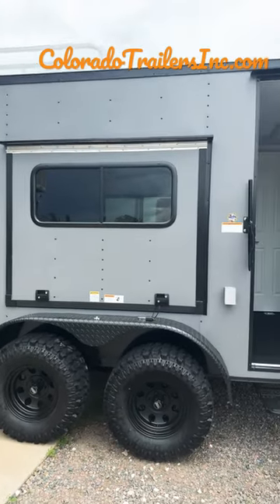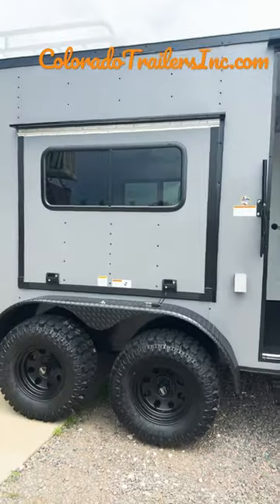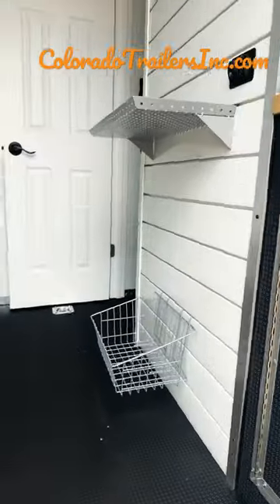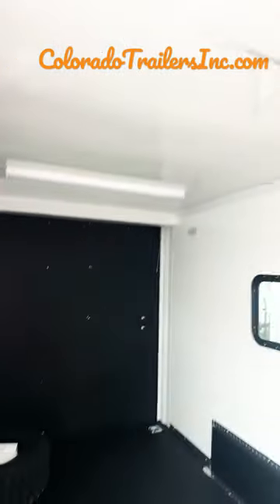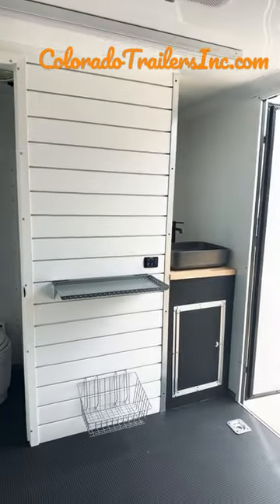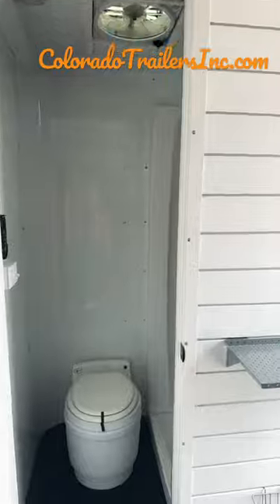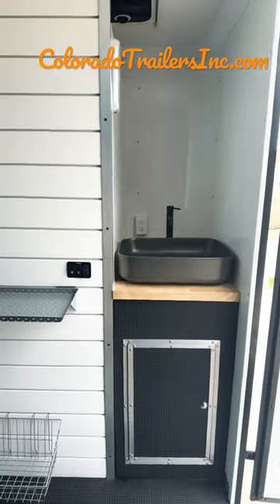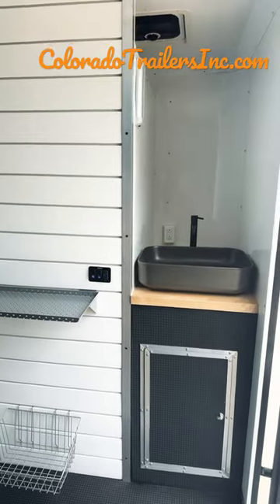7x16 Colorado off-road trailer with full bath! 19 inch ground clearance and 13 feet of garage!￼￼